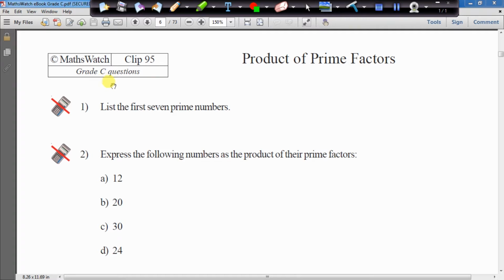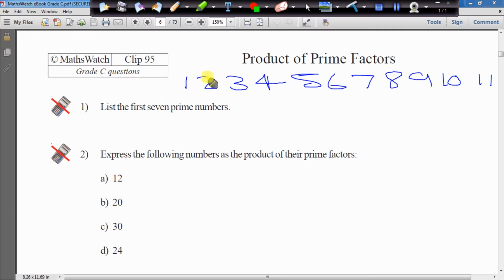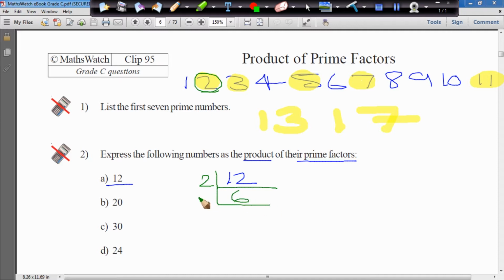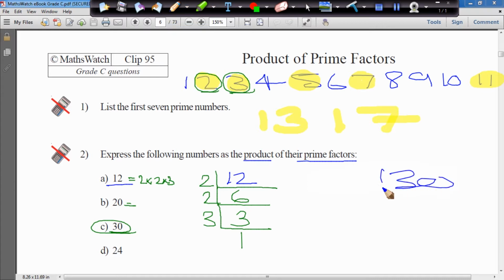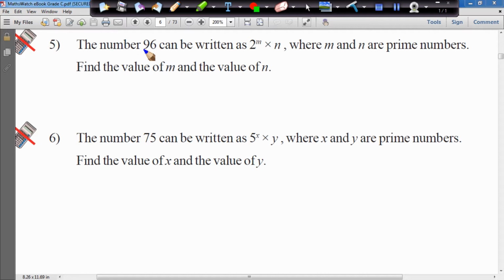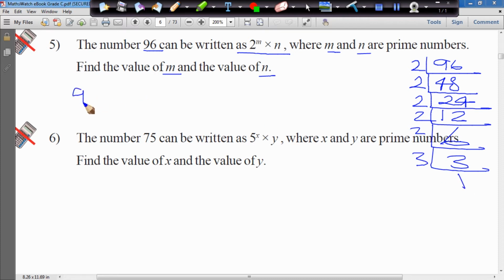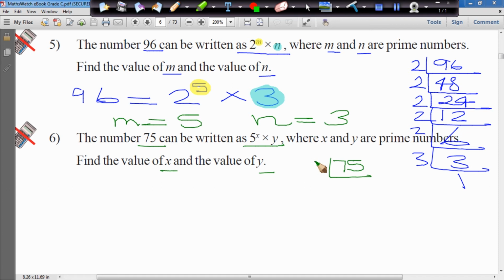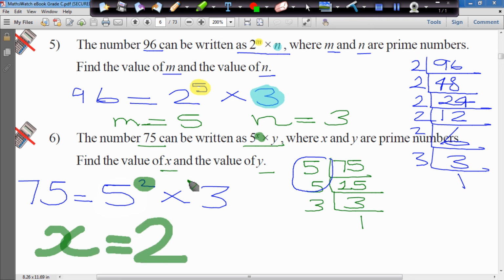clip 95 product of prime factors gcse maths